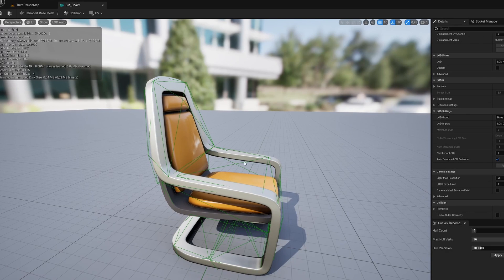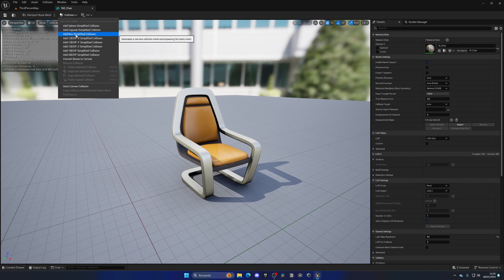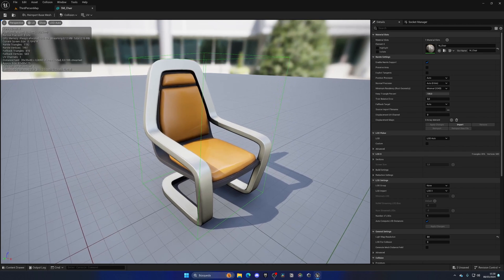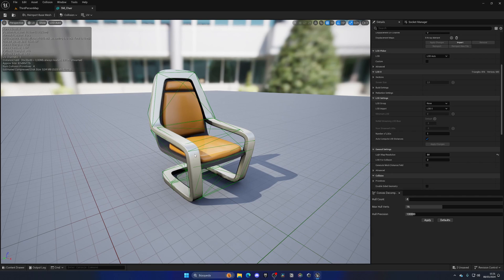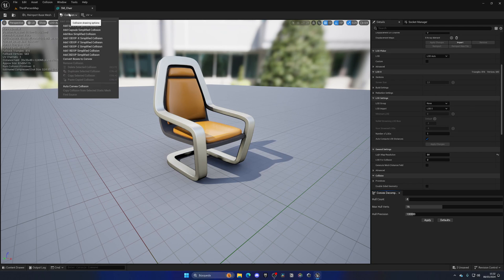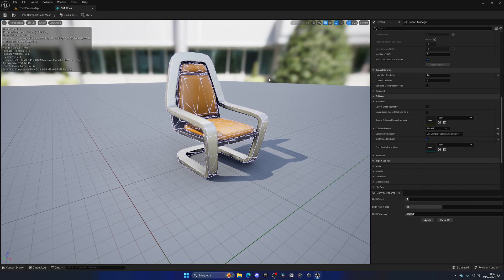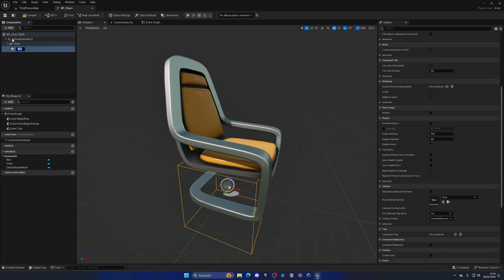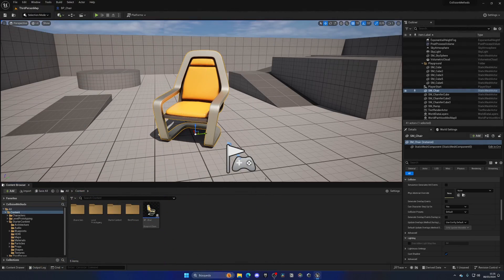3 Mesh Collision Methods in Unreal Engine 5 (+ Bonus)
Hello guys, in this quick and simple tutorial we are going to see how we can add collision with 3 methods to out meshes in Unreal Engine 5.

unreal engine 5,ue5collision methods,tutorial,quixel,megascans,unreal engine collision complex,simple collision in unreal engine 5,ue5 simplified collision,collision types tutorial,blocking collision tricks,unreal engine 5 how to add collision,unreal engine 5 collision performance,unreal engine 5 collision types for meshes